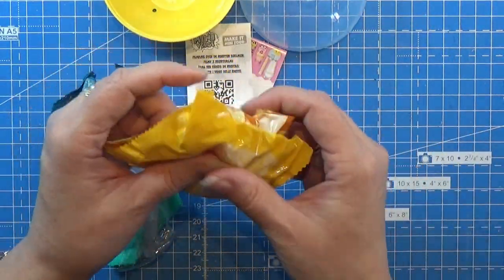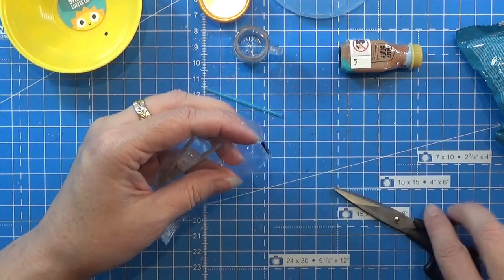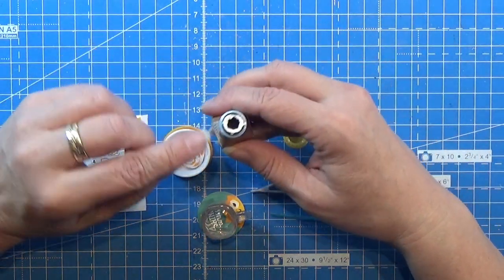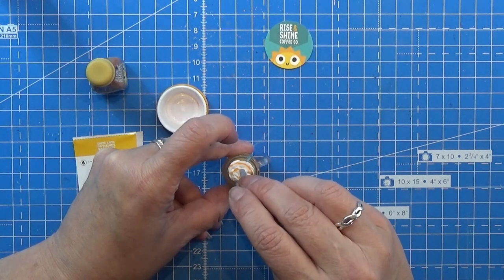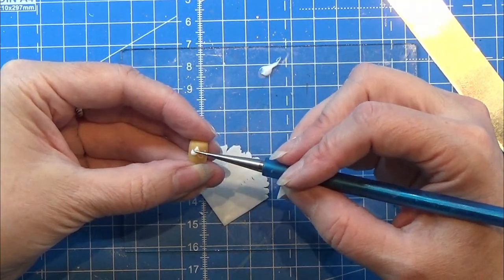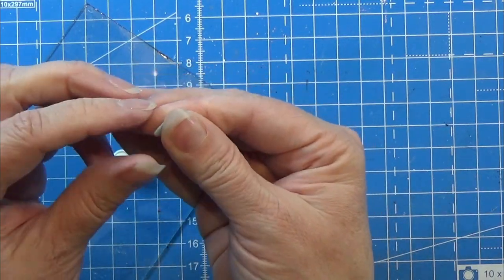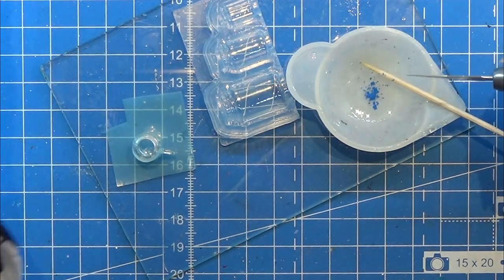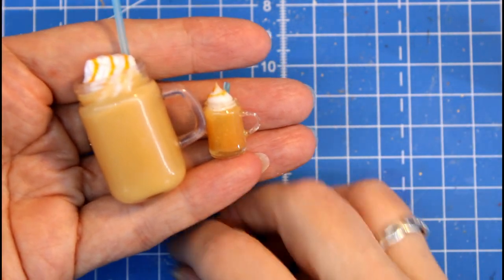The Mini Verse Cafe Serie 1 Ball - Made In 1 To 12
Makin what is in this Mini verse  "Make it mini food Cafe serie 1" ball in 1:12 of polymer clay - fimo/cernit

First a small intro
Ball opening: 1:06
Made with polymer clay: 14:18
Made with Resin: 19:23